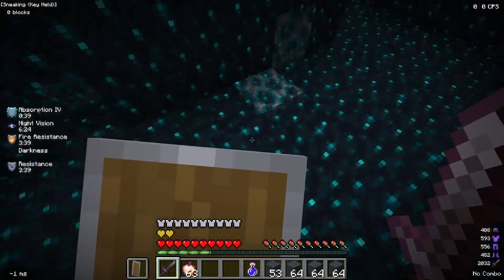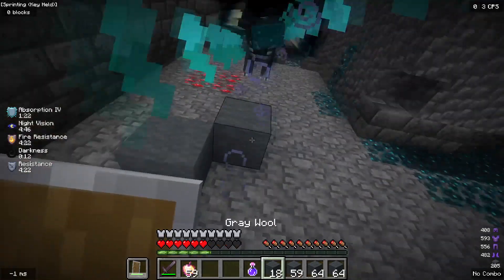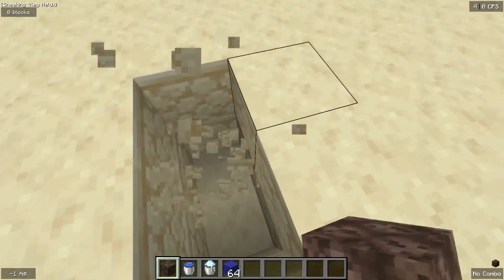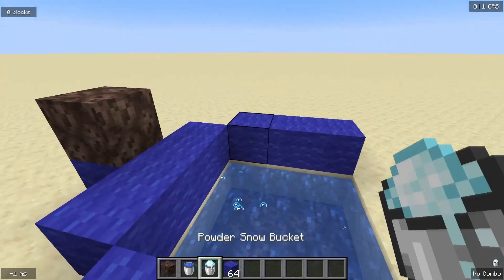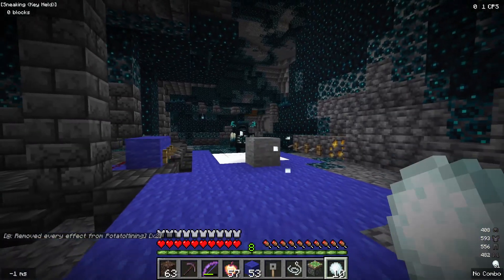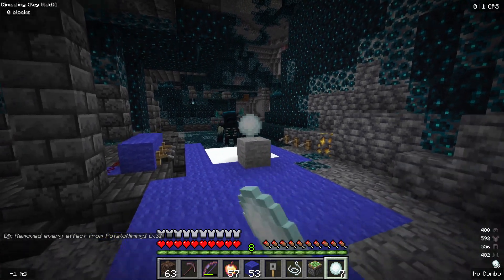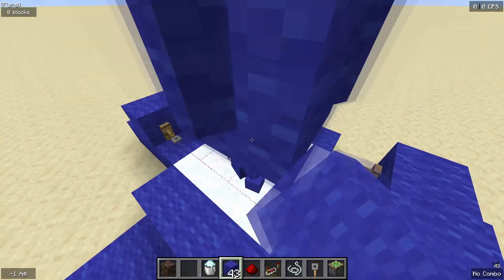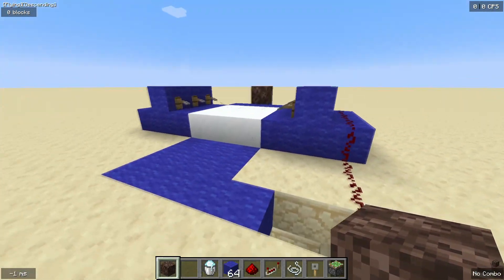Easiest way to kill the Warden!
I used a command to keep removing the darkness effect so you could see it better
also if you don't touch the Warden it doesn't freeze to death it just goes back into the ground but without doing its digging animation
also I  HIGHLY recommend using the snowballs to active the sculk Screakers or however that's spelt to kill the warden to avoid getting close enough for it to smell you and so you have more time to run